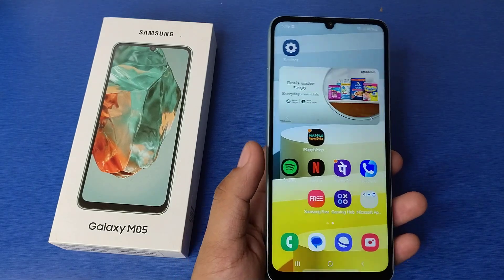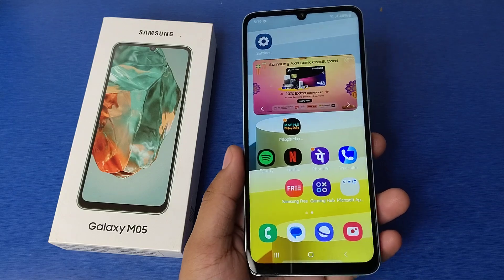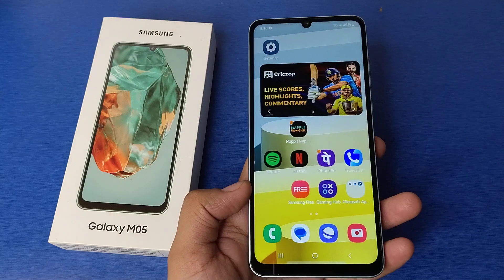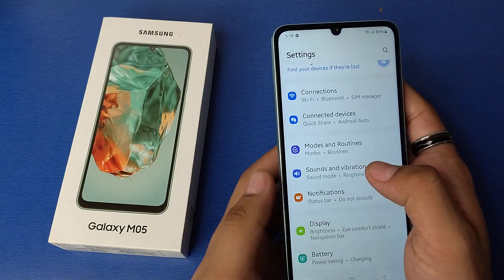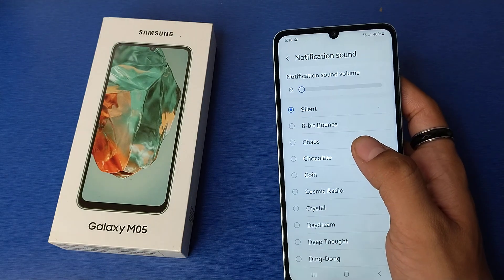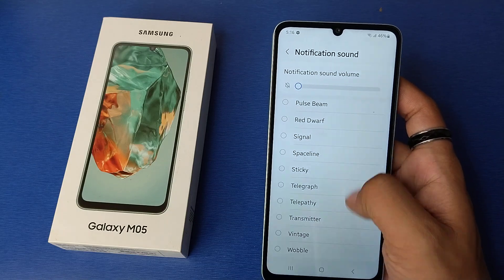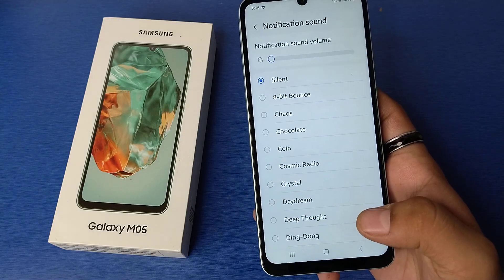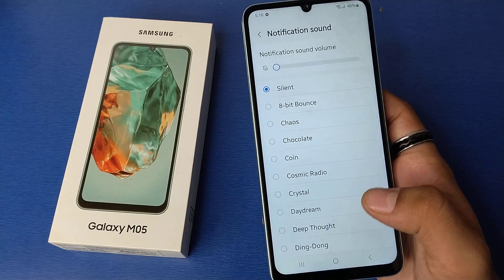Samsung Galaxy M05 - change notification ringtone | How to set notification tone on Samsung M05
Samsung Galaxy M55s 5G - change notification ringtone | How to enable notification sound on Samsung M55s 5G